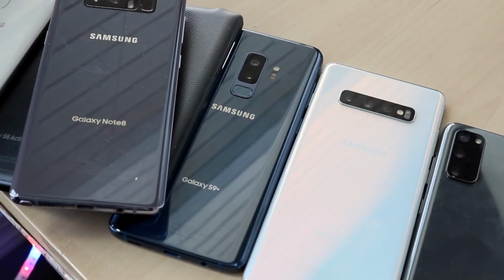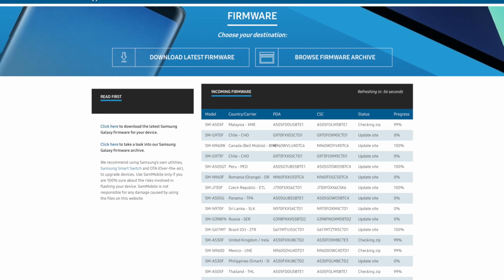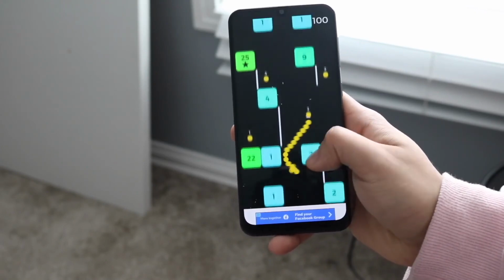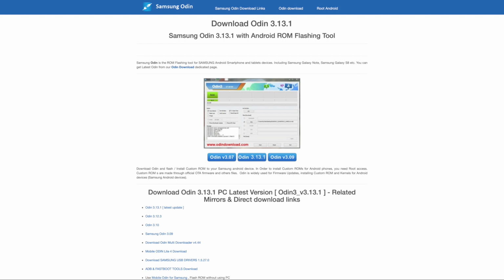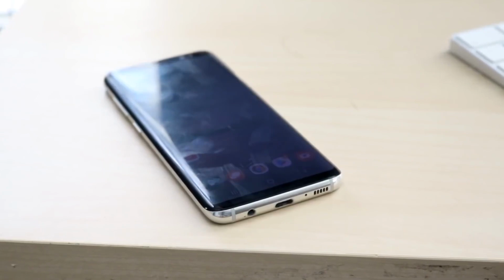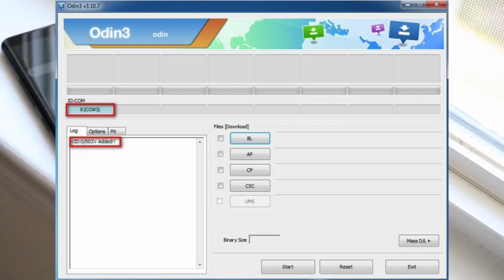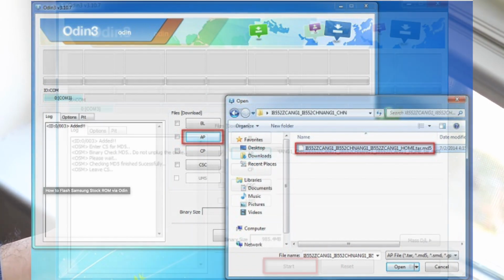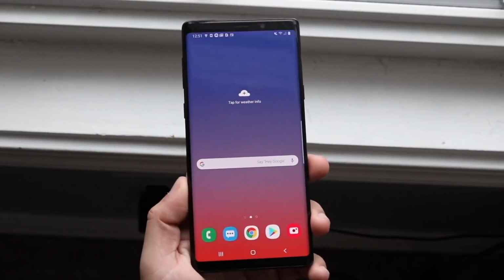FIX Any Samsung Phone Boot Loop / Random Restarts / Factory Reset! (2020)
Here is exactly how to fix your Samsung phone which might be restarting randomly, bootlooping, or you just want to factory reset it, it's very easy to do with Odin, here is exactly how to do that!